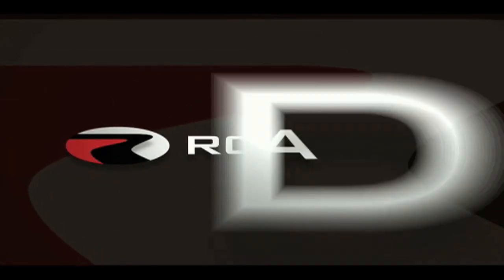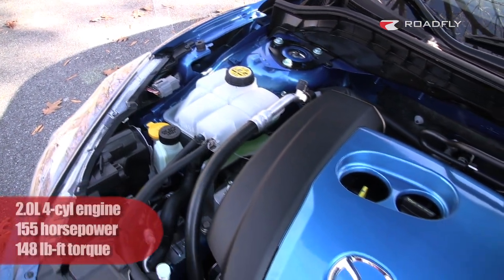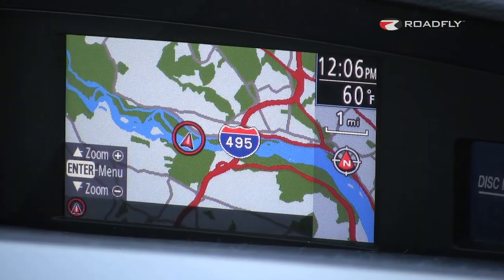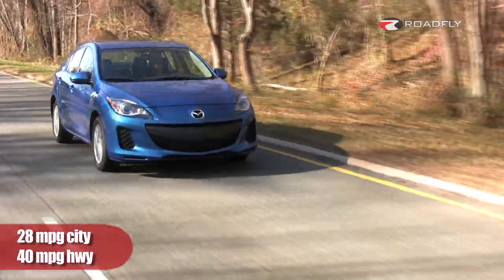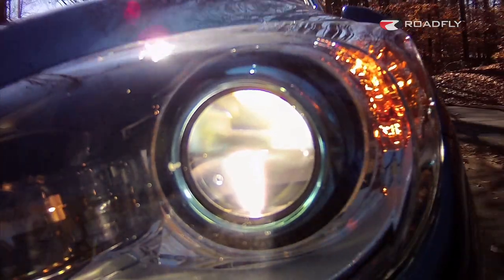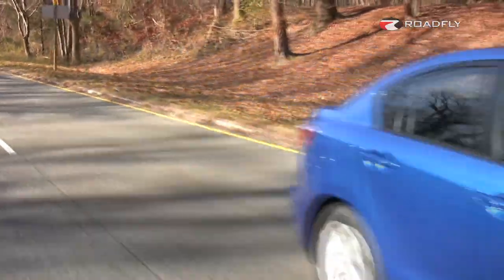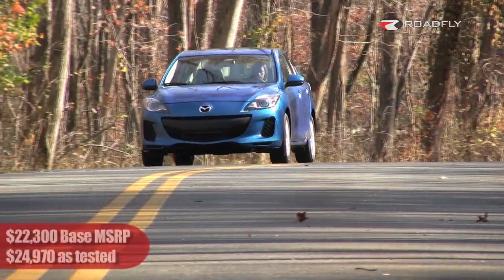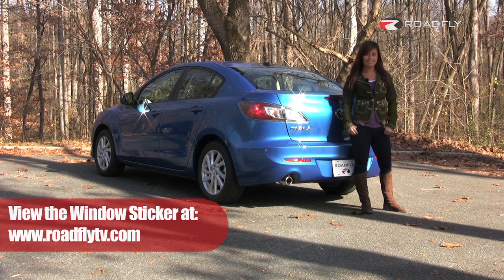RoadflyTV - 2012 Mazda3 Skyactiv Test Drive with Shannon McIntosh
Mazda is a company known for their Zoom Zoom. They build a sporty feel into every vehicle they sell. Join RoadflyTV host and USF2000 Road to Indy race car driver Shannon McIntosh as she test drives the new Mazda3.

The 2012 Mazda 3 4-door sedan features the new highly efficient, high output Skyactiv Technology engine. When the new engine is mated to their 6-speed automatic transmission this sporty compact car is able to achieve terrific gas mileage of 28 city and 40 highway.

Host: Shannon McIntosh

for more pictures and a downloadable window sticker.

Vehicle: 2012 Mazda3 4-Door Grand Touring Skyactiv Technology
Engine: 2.0L I4, Gas, Front engine, front wheel drive.
Transmission: 6-speed automatic
Horsepower: 155 @ 6,000 rpm
Torque: 148 lb.-ft
0-60 MPH: 7.8 sec.
Warranty: 3 years or 36,000 mile, bumper-to-bumper. 5 year powertrain warranty.
EPA Fuel Economy:  28 city / 40 highway MPG